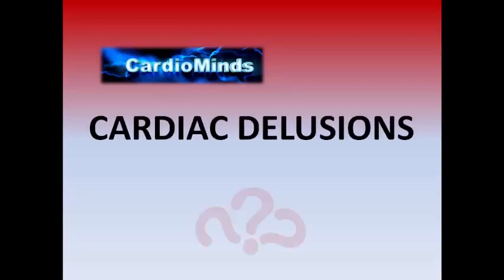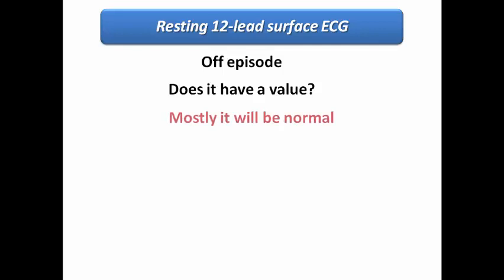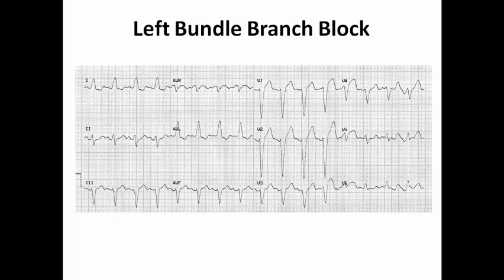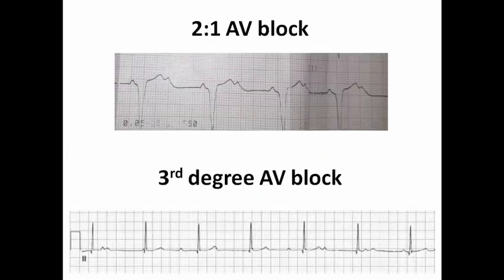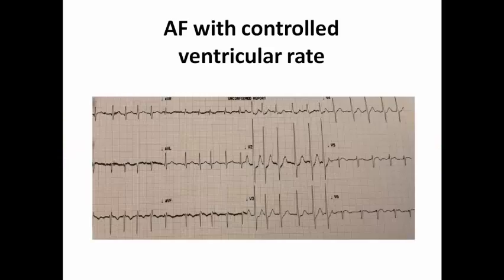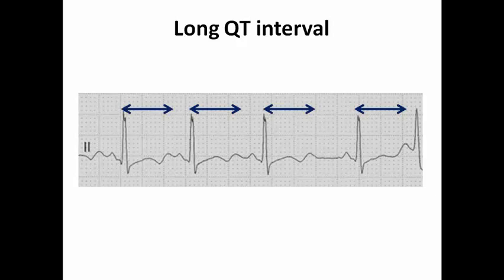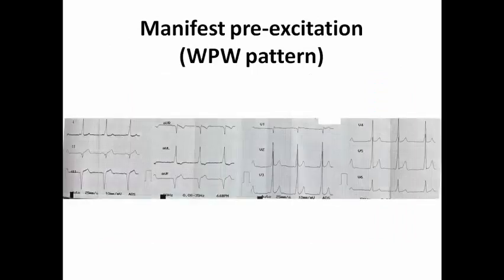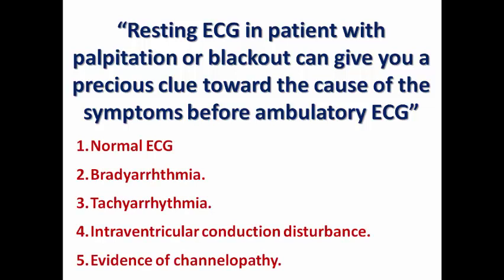Cardiac Delusions: ECG while off Palpitation or Syncope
A patient tells you that he complains of episodes palpitation or blackout. Is it necessary to have an ECG now while he is off symptoms?